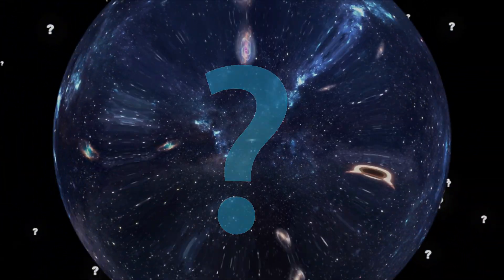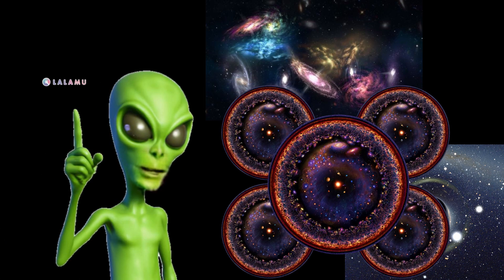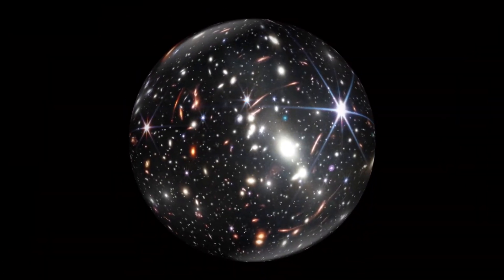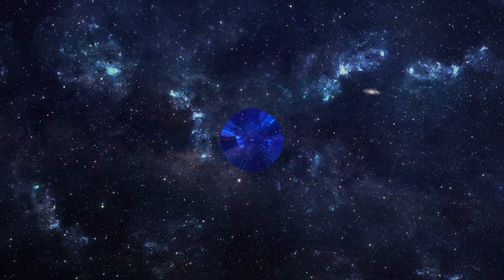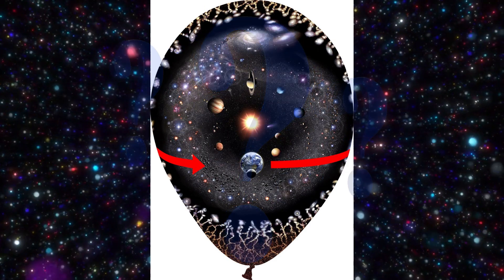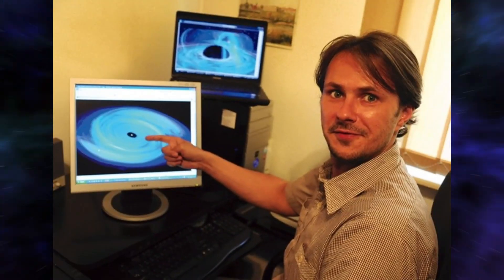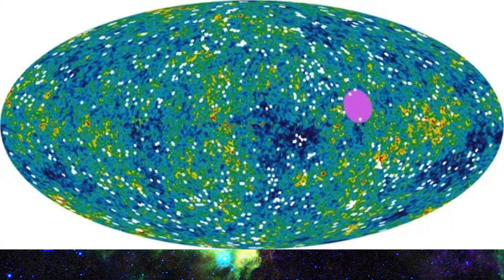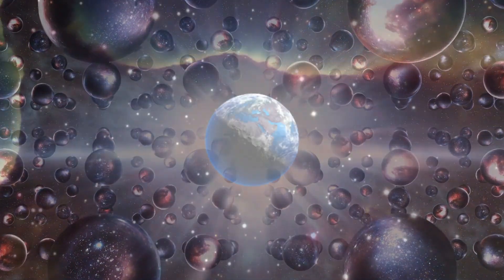What Lies Beyond Universe | Exploring the outside universe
In this video we have discussed about all possibilities that may lie in outside universe.
We have discussed all Famous Theories Regarding what lies beyond the wall of observable universe.
Theory 1: Outside lies an empty void.
Theory 2: Outside lies just more of the same universe.
Theory 3:  We are inside a black hole.
Theory 4:  Dark Flow from outside.
Theory 5:  Our universe is part of a multiverse
We have discussed all theories in depth for your understanding.